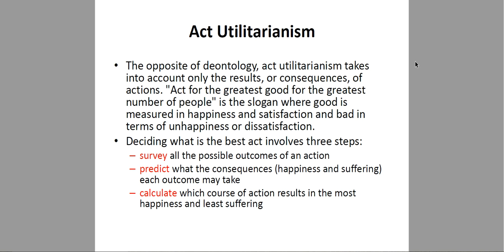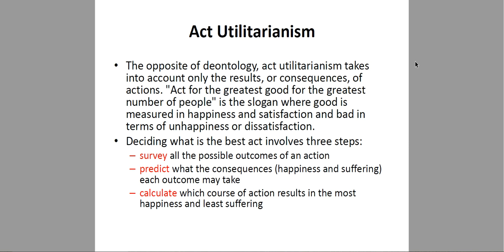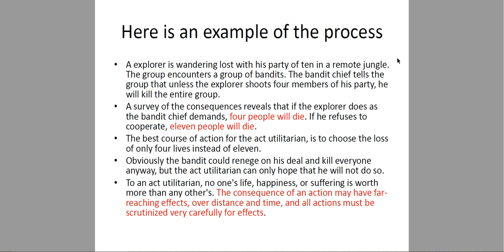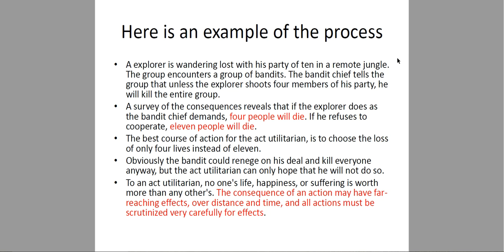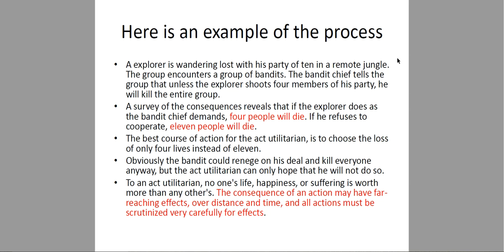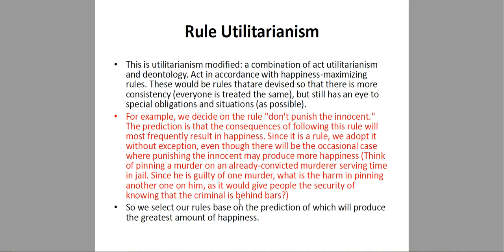hum 115 ethical reasoning part 2